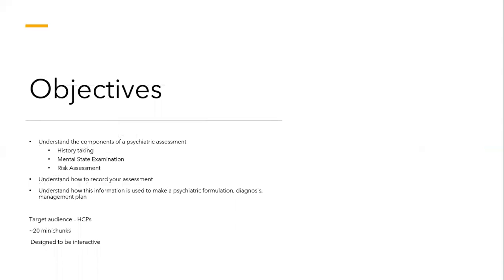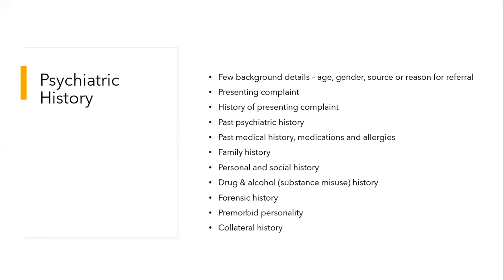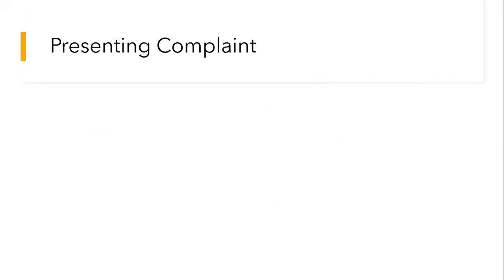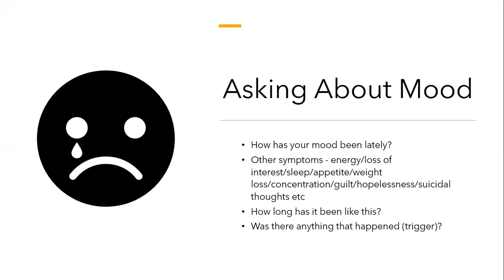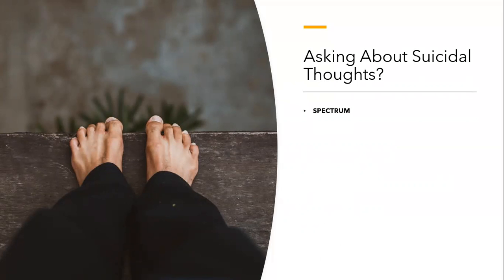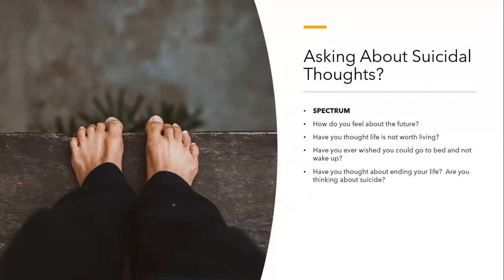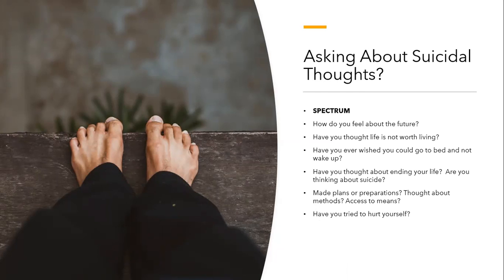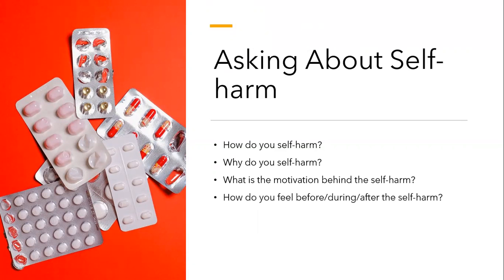Psychiatric History lecture #1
1st video in the psychiatric history and mental state examination webinar series.

Interactive webinar series for healthcare practitioners (doctors, nurses, paramedics, students). Free CPD.

Interactive - complete on your own or in small groups

Apologies for the quiet audio in video 1-3 of this series, audio fixed for 4th video